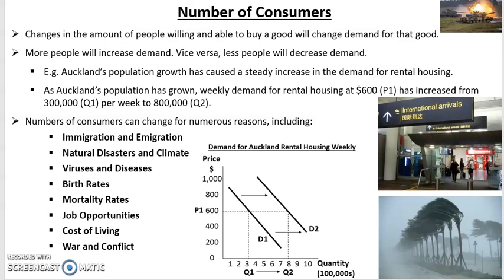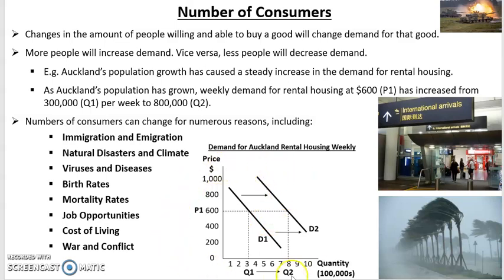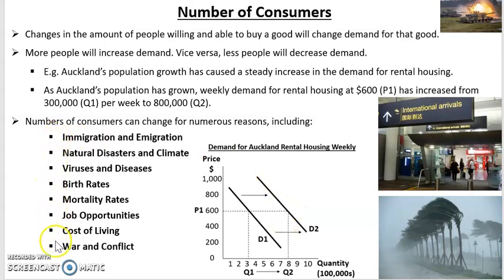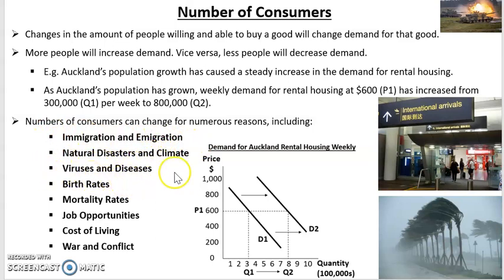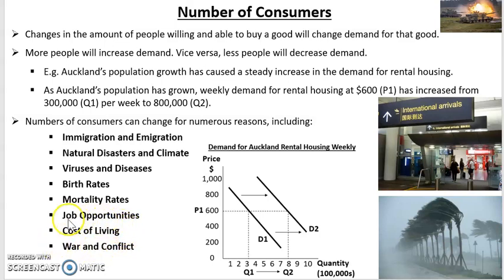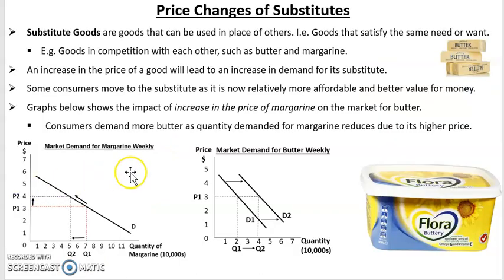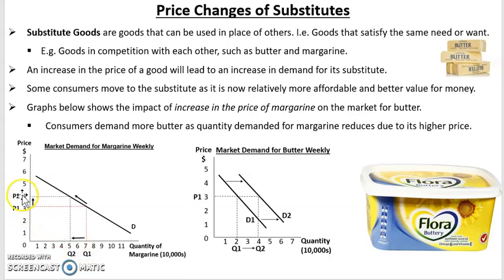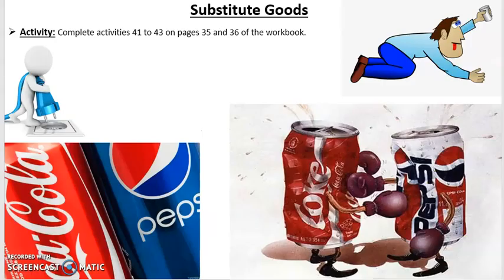BEA Lockdown Video 1 - Number of Consumers and Substitute Goods' Prices Affecting Demand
How changes in numbers of consumers and prices of substitute goods affect demand.